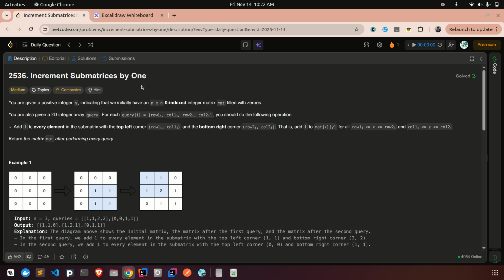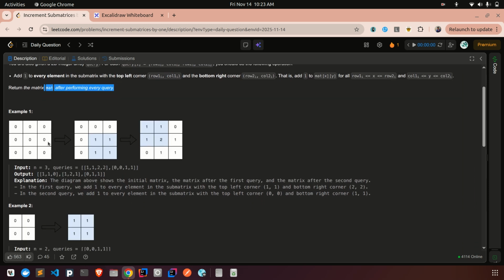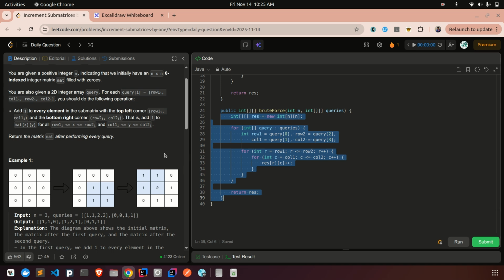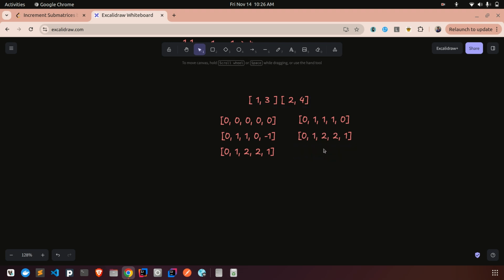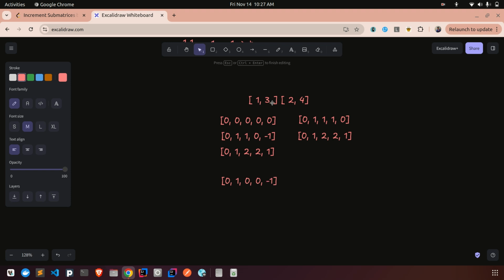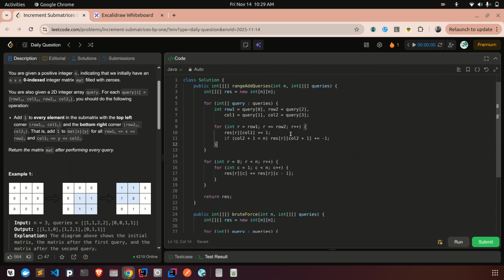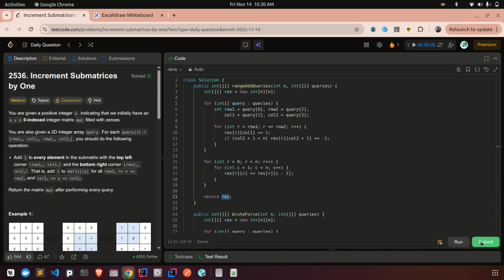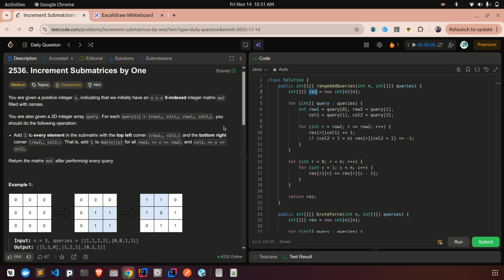Increment Submatrices by One - Leetcode 2536